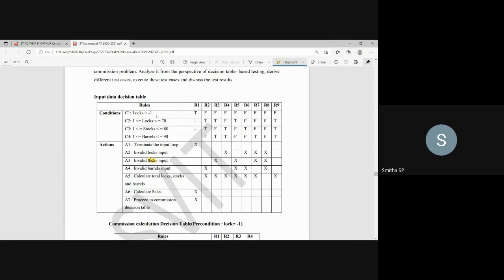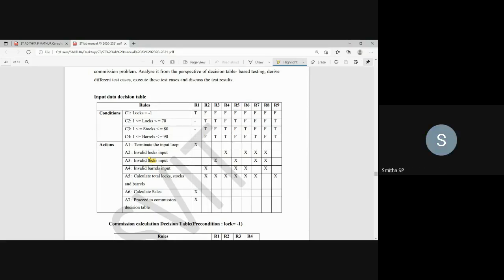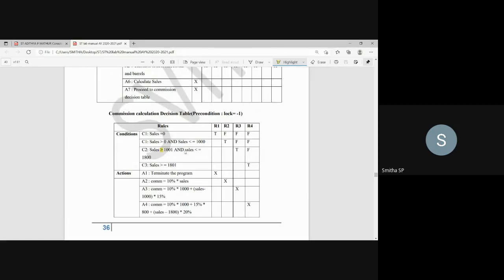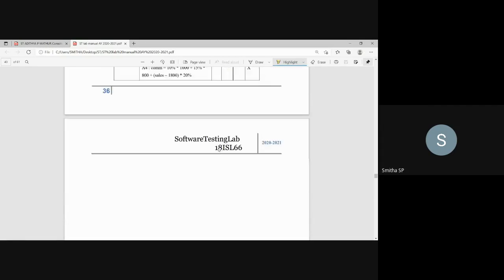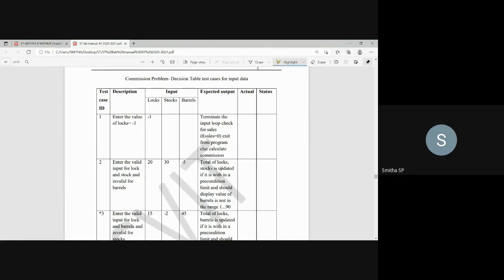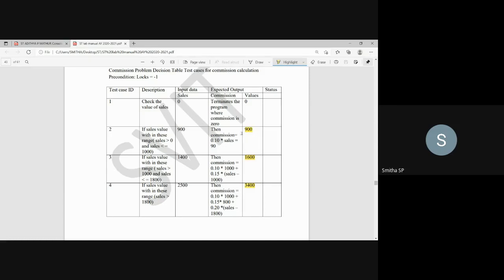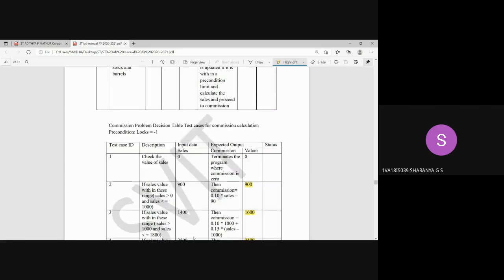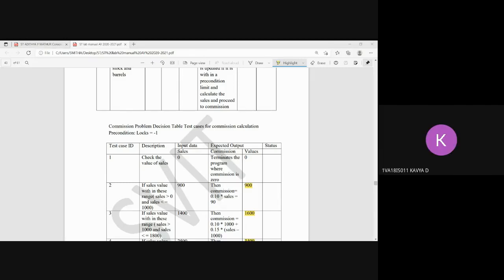COMMISSION PROBLEM BASED ON DECISION TABLE APPROACH